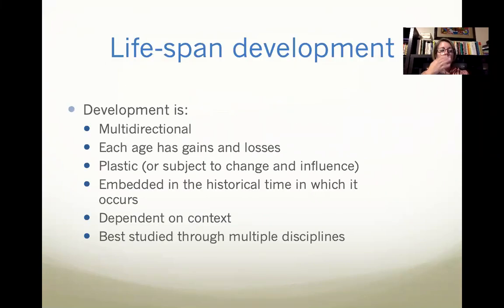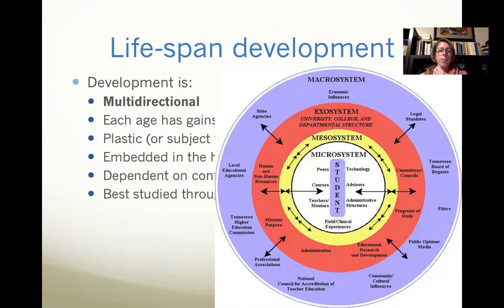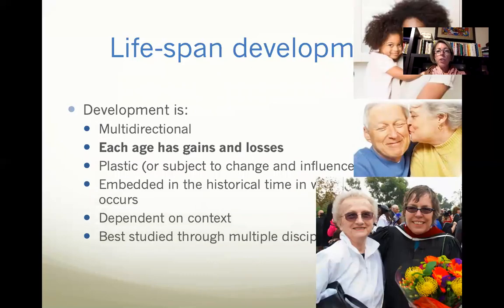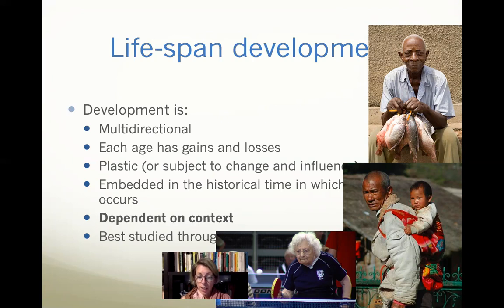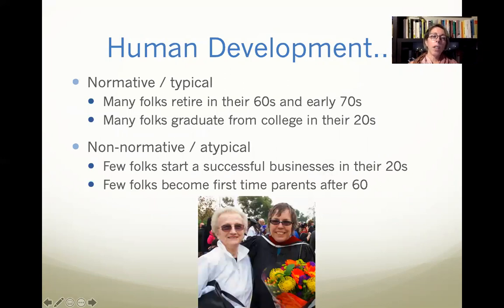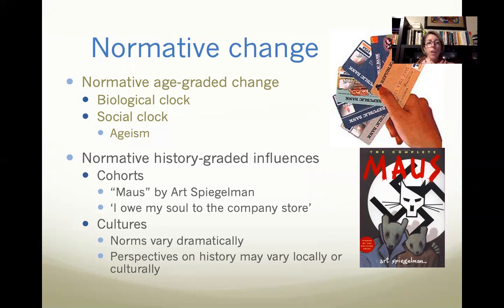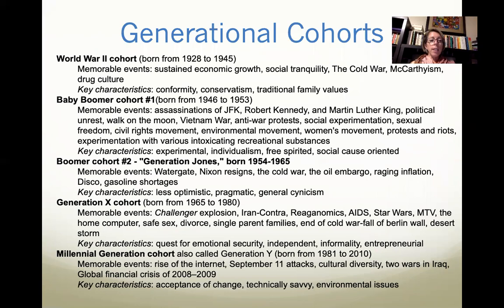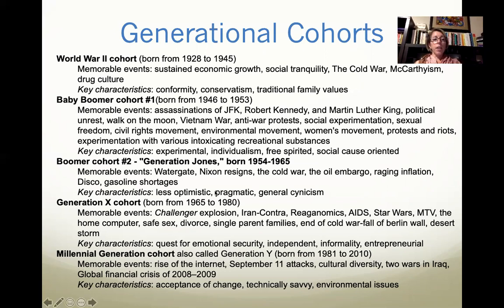Life Span Development (intro) 1C